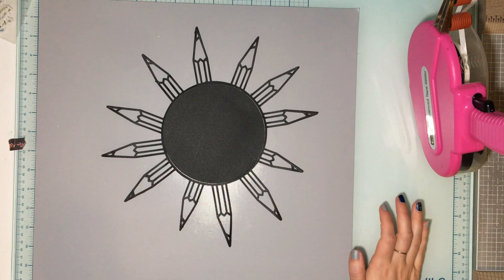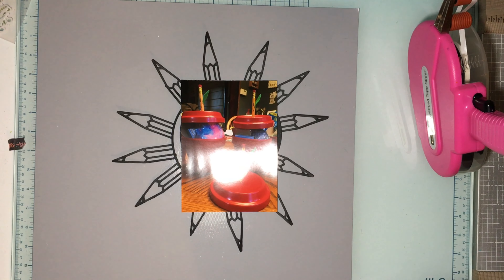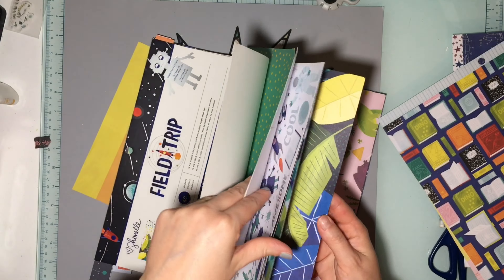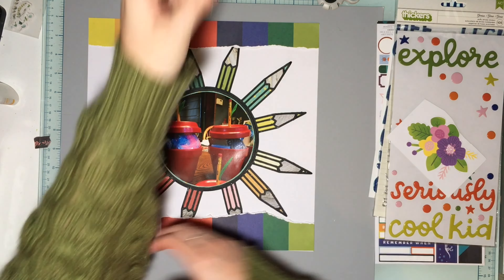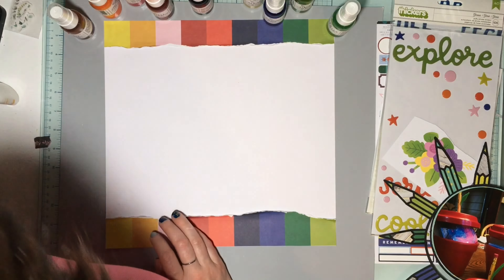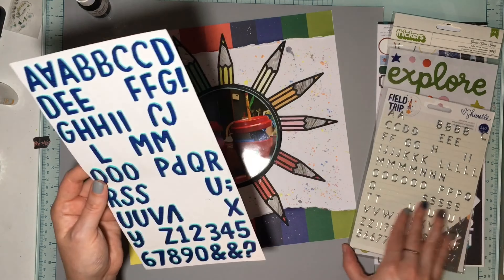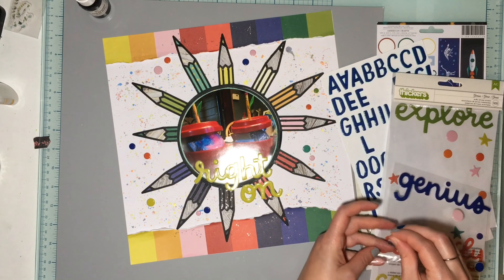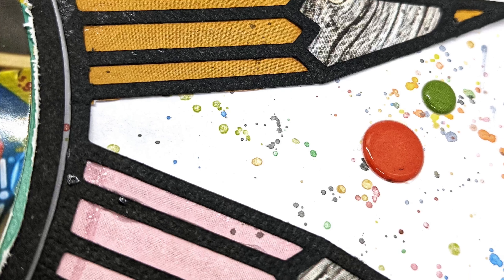Confessions of a Paper Addict Cutfiles Design Team - Right On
Shimmerz Sprays: Rock A fella Blues, Tuscan Sun, 4 Leaf Clover, Cotton Candy, Frogget Me Not, Rose Gold Red, Fire & Spice, Freshly Squeezed, No Yoking, Keep Palm, Night Moves, Ahoy Matey, & In Deep